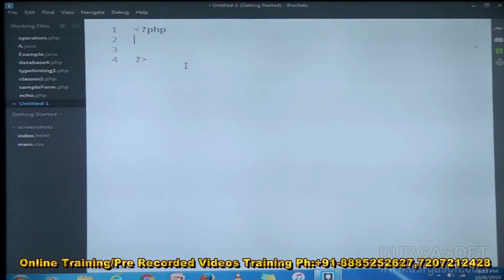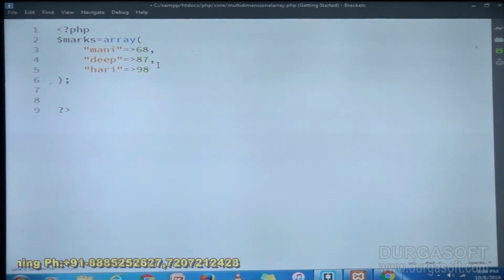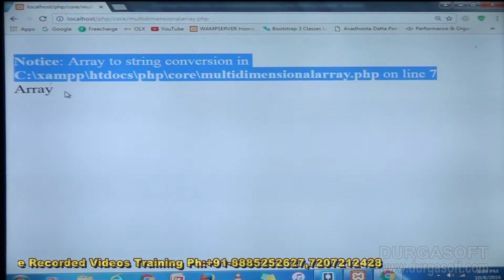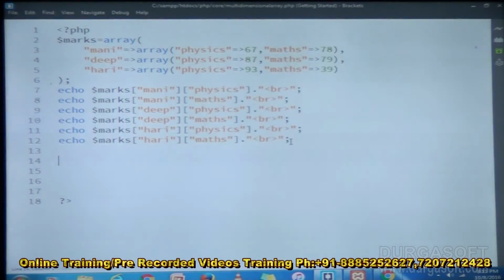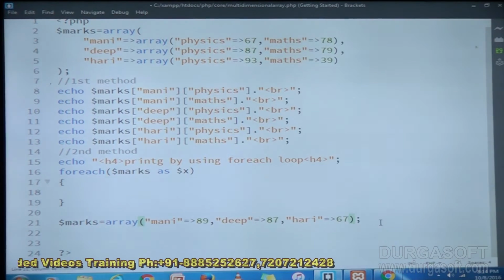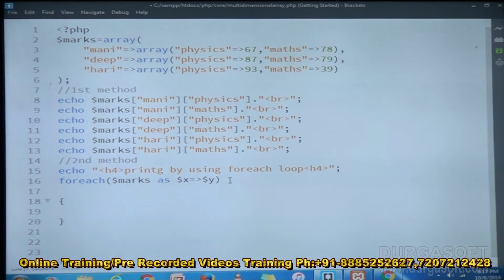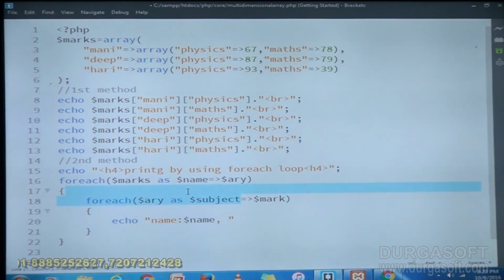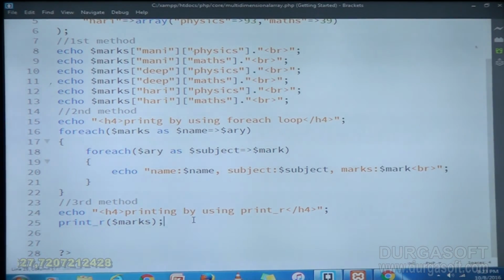Web Devlopment| Php ((Hyper Text Preprocessor) Arrays Part -3 by Manideep